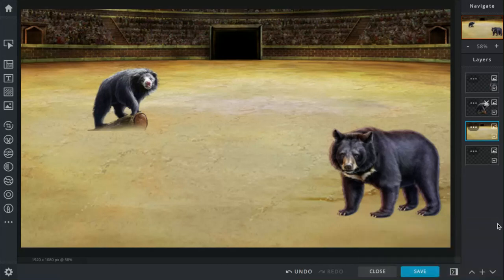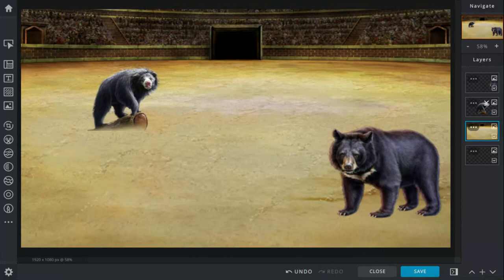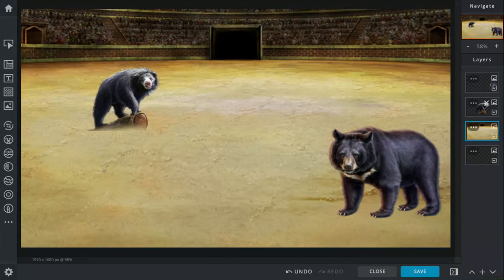Sloth Bear vs Asiatic Black Bear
2 bears from Asia duel over a deer carcass.